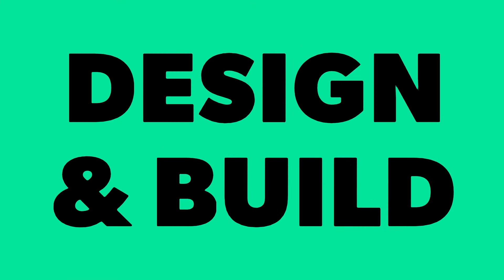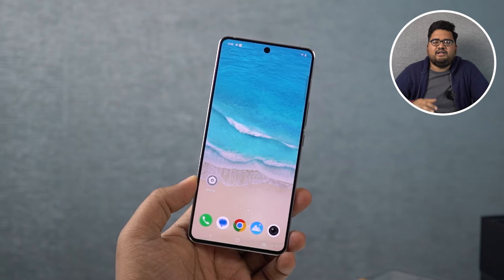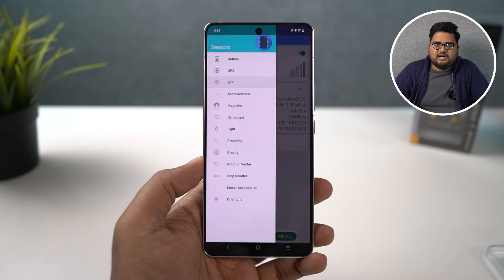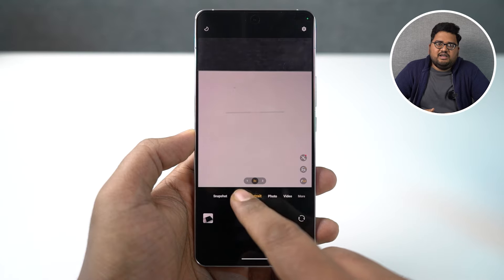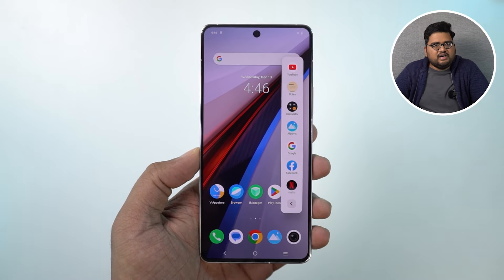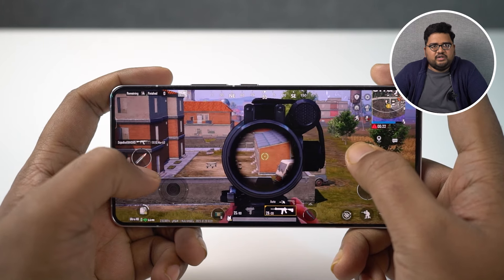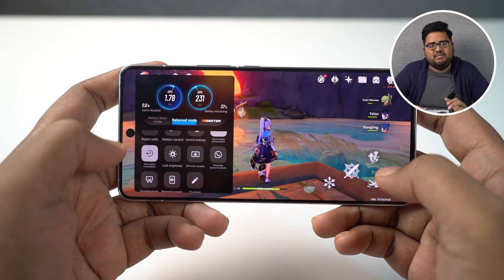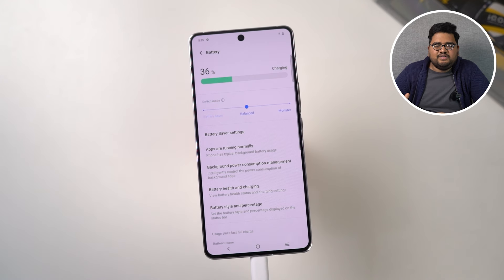iQOO 12 Complete Review | After One Month